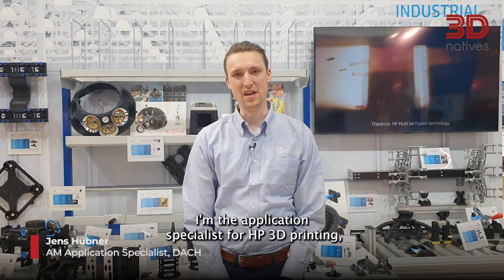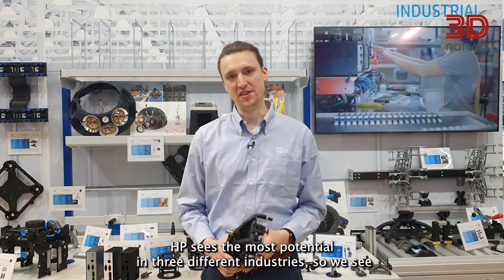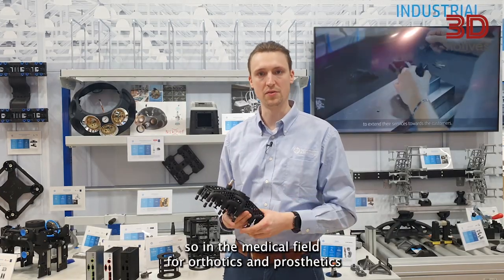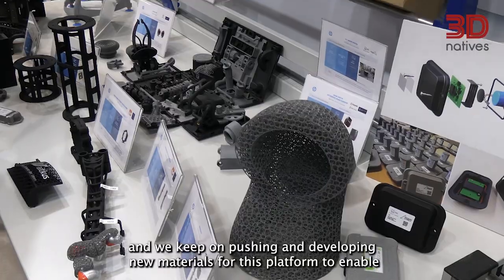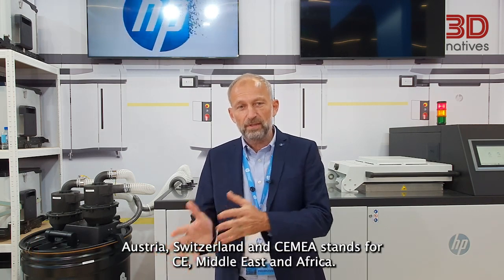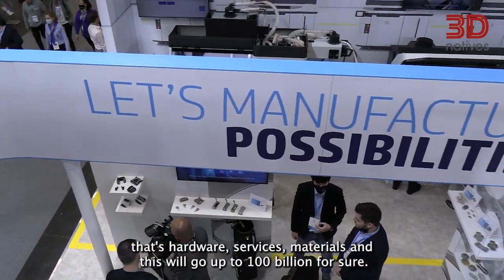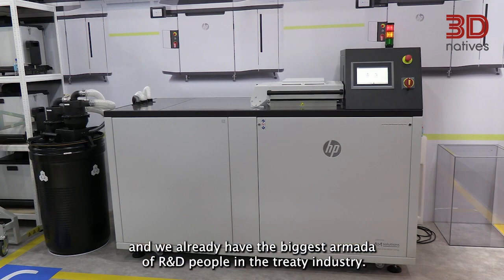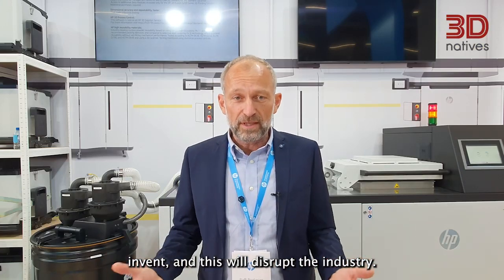HP Talks the Future of Additive Manufacturing | Formnext 2021 | 3Dnatives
During Formnext 2021, we had the chance to talk with the HP 3D Printing team about the future of their emerging technology. We met Jens Hübner and Raffi Beglarian in order to know more about the current state of additive manufacturing in terms of materials, applications, and much, much more. Check out the exclusive interview!

* 1:18 - subtitle correction: the 5200 platform.

3Dnatives’ YouTube Channel provides you with the latest news on 3D printing & exclusive coverage of the various additive manufacturing shows, events and fairs around the world!

3Dnatives is an online media and leading source for all things 3D printing related. Every day, you will find the latest news, interviews, guides and more on the revolution that is 3D printing published on 3Dnatives.com